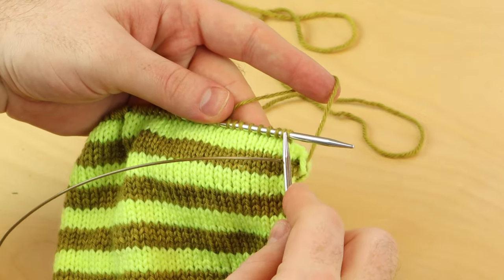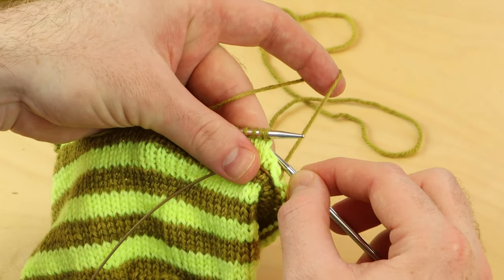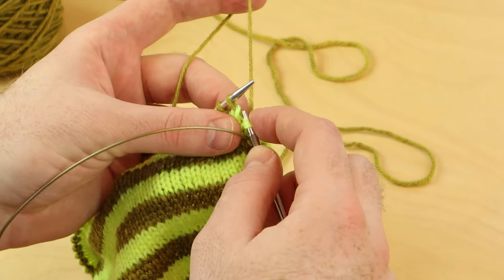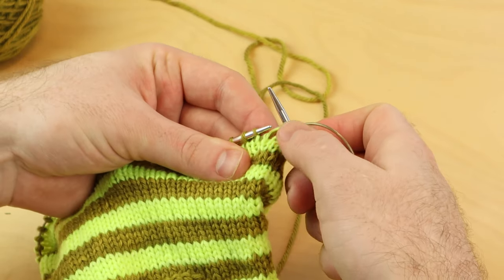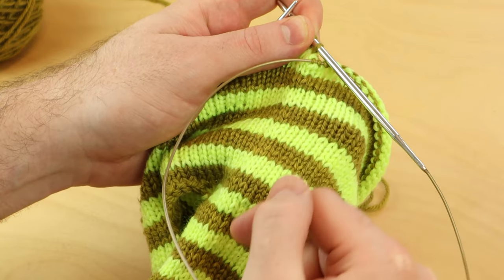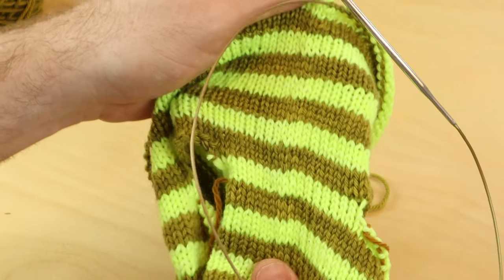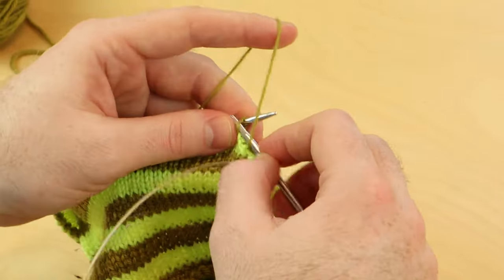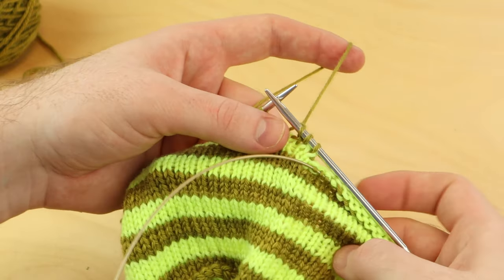Knitting Jogless Stripes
WESTKNITS KITS
We have kits for dozens of my designs with pre-selected color palettes ready to inspire your next cast on. We ship worldwide!

WESTKNITS WORKSHOPS
Join a Westknits Workshop like How to Knit Socks or Design Your Own Top-Down Shawl and learn all of my favorite techniques online with up close-up video tutorials. Sign up for my online workshops here...